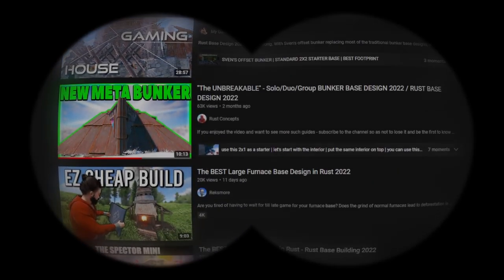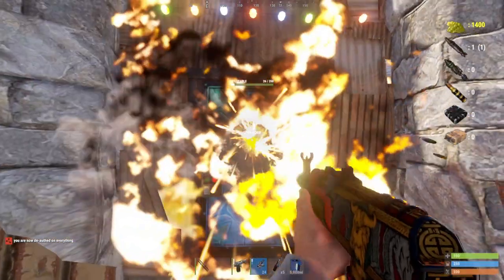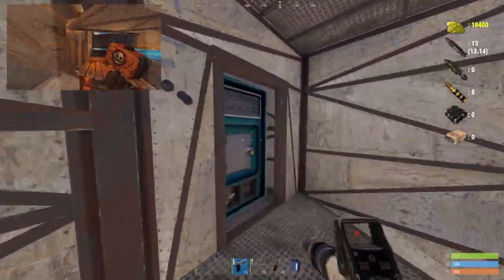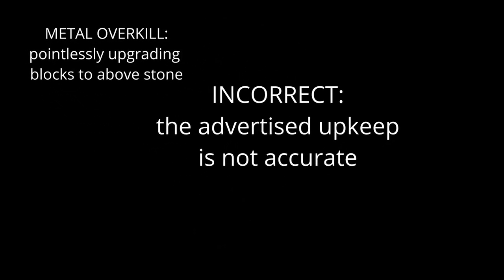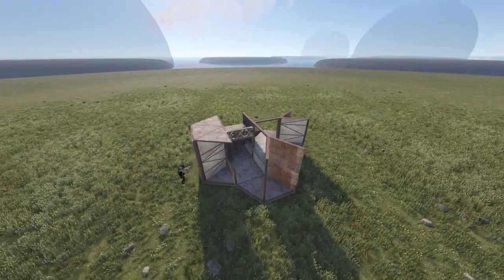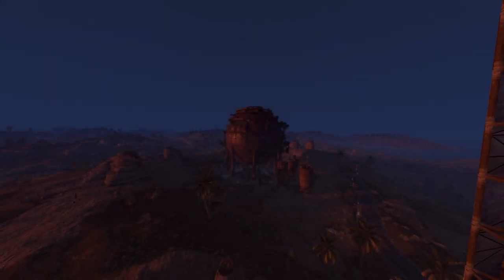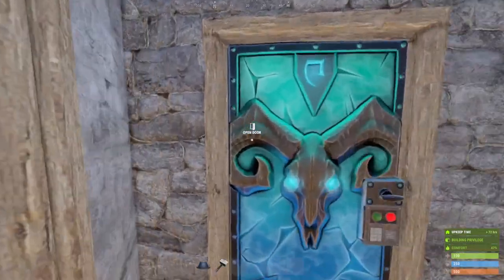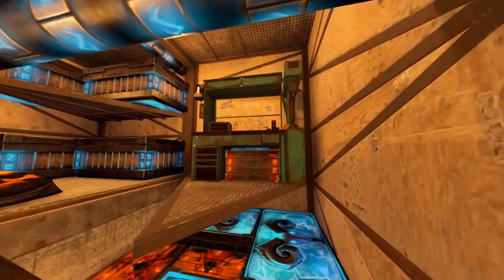Bad Bases Episode 1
Clips from Leftyy's video were used with permission.

Sky Fish by Pierre used with permission.